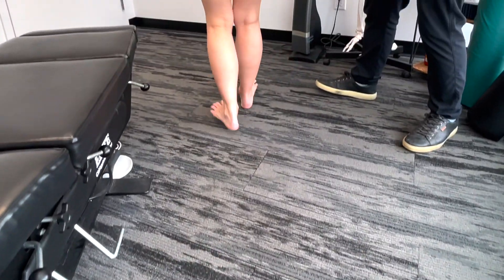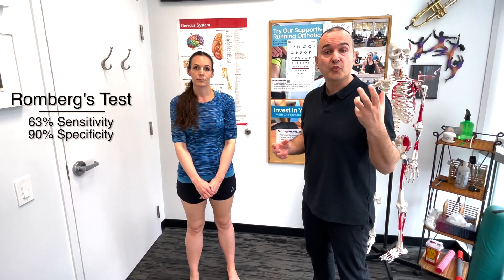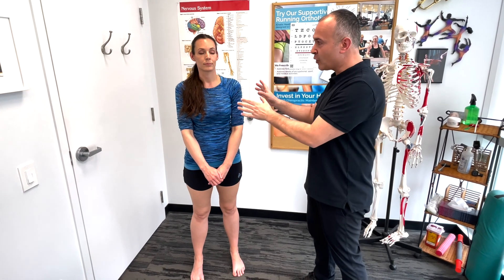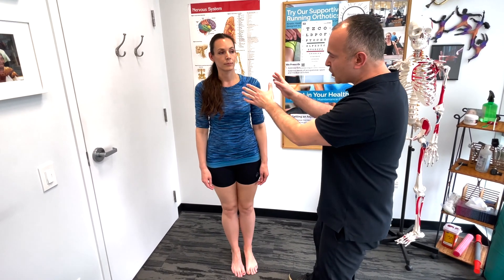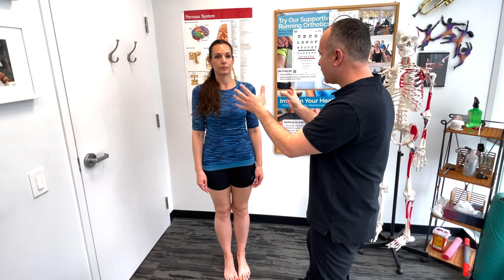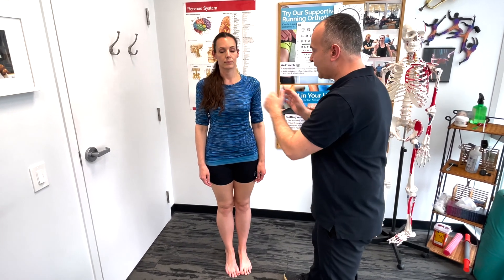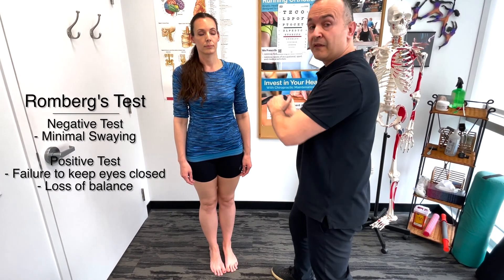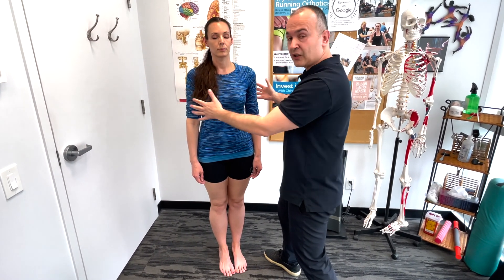Lower Limb Neuro Exam Part #1- Observation, Gait, Romberg's, Muscle Tone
Lower Limb Neuro Exam Part #1 - In Part 1 of the lower limb neurological examination we review inspection, gait analysis, and muscle tone. The tests in this four parts assessment helps to detect any impairment of the nervous system, specifically motor and sensory function dysfunction.

00:00 Observation/Inspection
00:39 Gait Analysis
03:00 Romberg's Test (Proprioception)
03:55 Muscle Tone/Ankle Clonus